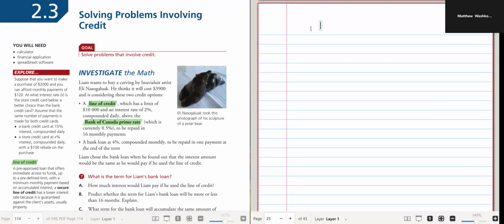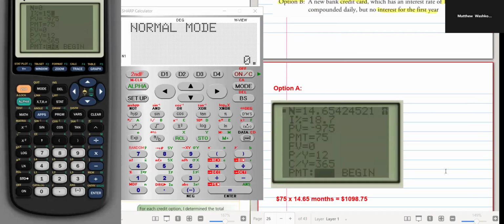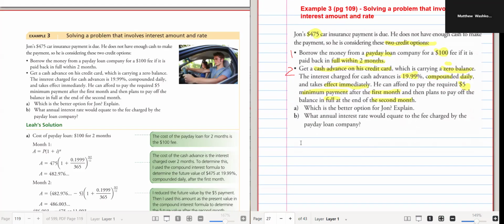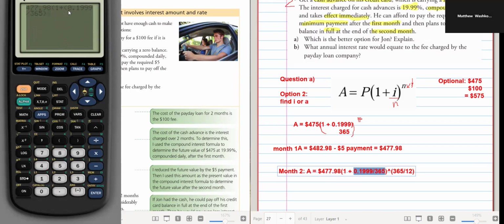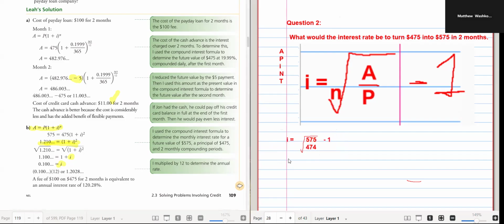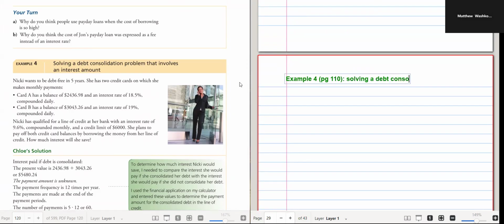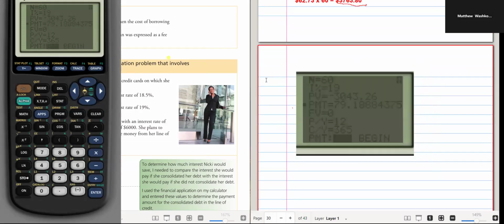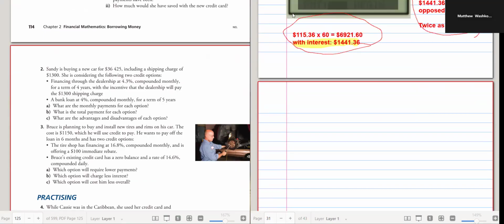Fdn Math 30: 2.3 - Solving Problems Involving Credit